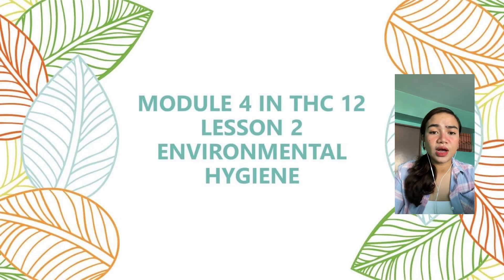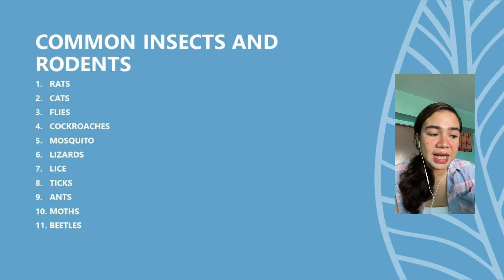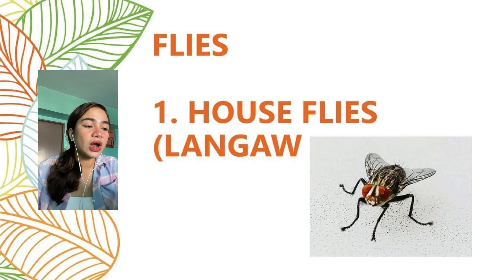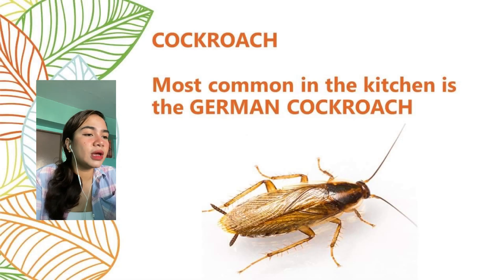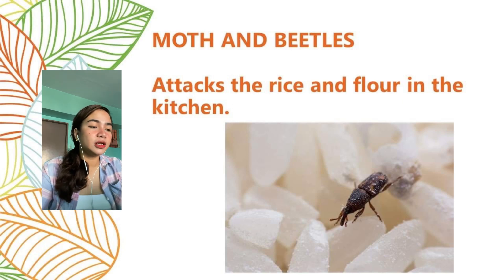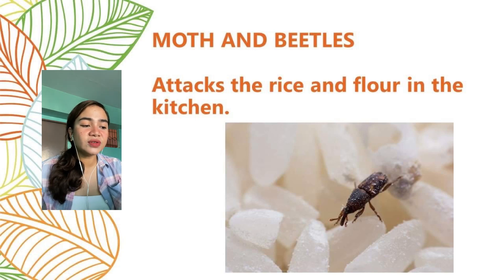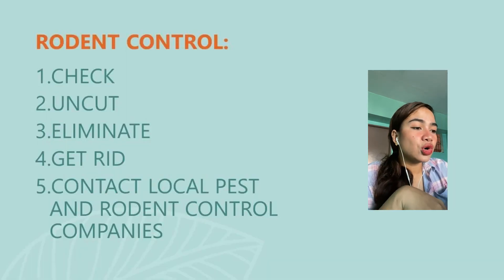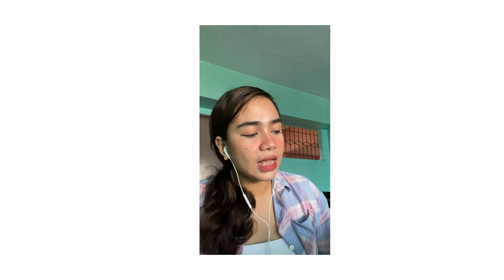MODULE 5 - THC 12 PART 2